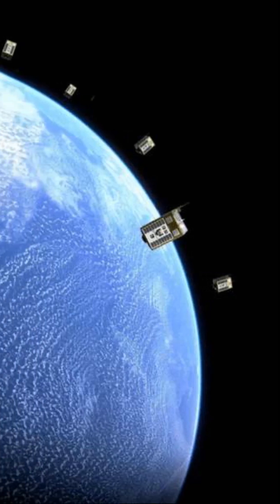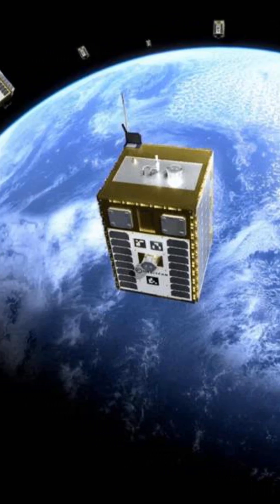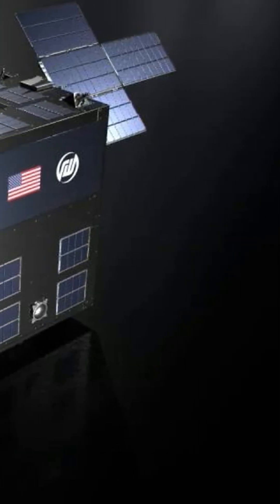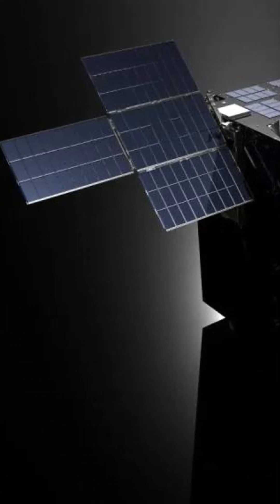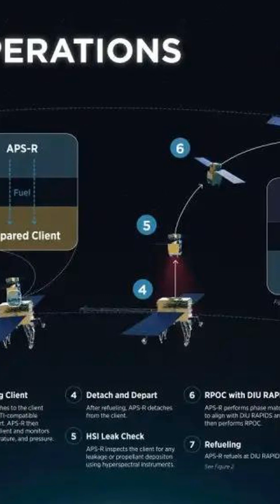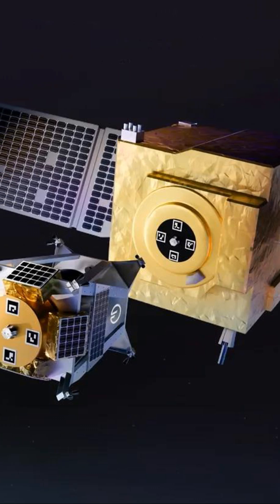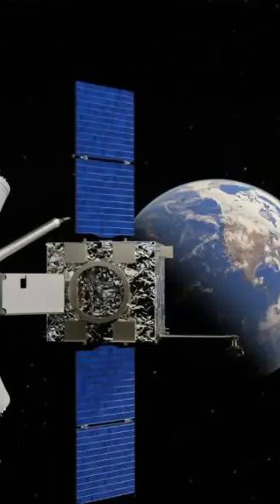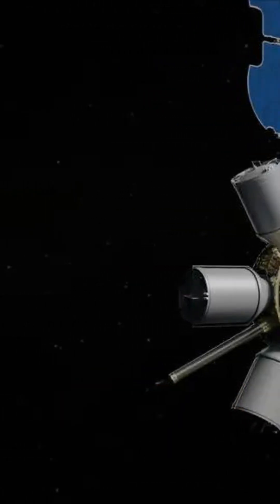🛰️ Refueling in Space: The $44 Million Gamble That Could Change Everything.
🛰️ SATELLITE REFUELING: A NEW ERA OF SPACE EXPLORATION

The space industry is on the verge of a revolution — one that could change the way we operate, maintain, and extend the life of satellites. In this video, we take you inside the upcoming missions Tetra-5 and Tetra-6, led by the U.S. Space Force in collaboration with NASA and key commercial players like Astroscale, Northrop Grumman, and Orbit Fab.

These missions are not just science fiction. They’re real, funded, and scheduled for launch in 2026 and 2027. Their goal? To test and validate satellite refueling technology in geostationary orbit (GEO) — a bold step toward a scalable, efficient, and sustainable future in space.

🔧 WHAT IS ORBITAL SERVICING AND WHY DOES IT MATTER?

Traditionally, satellites have been single-use machines. Once their fuel runs out, they're decommissioned or left drifting as space debris. But what if we could refuel them in orbit? What if satellites could be repaired or upgraded without launching entirely new systems?

That’s where orbital servicing and on-orbit refueling come in. These technologies allow spacecraft to dock with existing satellites, transfer fuel, or even replace components — drastically extending operational lifespans and reducing the costs of space operations.

🚀 INSIDE TETRA-5 AND TETRA-6

The Tetra-5 mission, scheduled for 2026, will launch two small satellites developed by Orbit Fab. One will dock with a space-based fuel depot supported by the Defense Innovation Unit (DIU), and the other will test interactions with a refueling module created by Astroscale.

A year later, the Tetra-6 mission will test the PRM module, designed by Northrop Grumman. It will attempt to dock with the ROOSTER-5 orbital tanker, which is based on the ESPAStar-D platform. If successful, these missions will lay the foundation for a full-scale GAS-T (Geostationary Active Satellite-Tanker) system.

🌌 THE ECONOMIC IMPACT

This is more than a technical demonstration — it’s a test of economic viability. Can satellite refueling become a commercial service, profitable enough for private companies to invest in without constant government funding? That’s what the U.S. Space Force and partners want to find out.

A scalable space logistics infrastructure could revolutionize how satellites are launched, maintained, and decommissioned. It could also open new markets in space industry, including in-space economy, satellite repair, space debris removal, and even space manufacturing.

🔬 SCIENCE, TECHNOLOGY & COLLABORATION

These missions represent the cutting edge of space innovation and science. They combine military support with commercial ingenuity, highlighting a new era of public-private partnerships in space. With NASA's continued focus on exploration and sustainability, technologies developed for near-Earth orbit could one day be used around the Moon, Mars, and beyond.

From spacecraft docking systems to fuel depot technology, from autonomous guidance to AI-powered diagnostics — every piece of the puzzle brings us closer to a future where space is not only reachable but maintainable.

📰 STAY INFORMED WITH THE LATEST SPACE NEWS

This channel is your source for cutting-edge space news, science updates, and behind-the-scenes coverage of missions like Tetra-5 and Tetra-6. We break down complex technology into digestible, engaging content for space lovers, science geeks, and future explorers.

Whether you're into orbital mechanics, engineering breakthroughs, or the economic shifts in the global space industry, this video is for you.

👍 Like this video if you’re excited about the future of space.